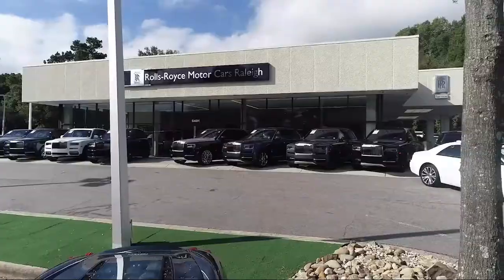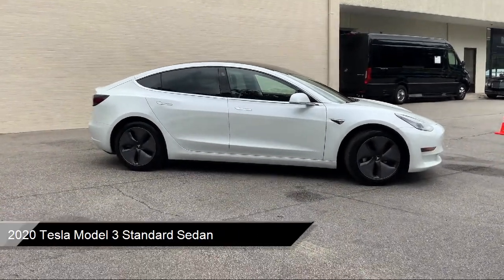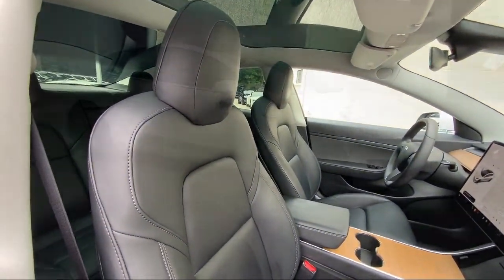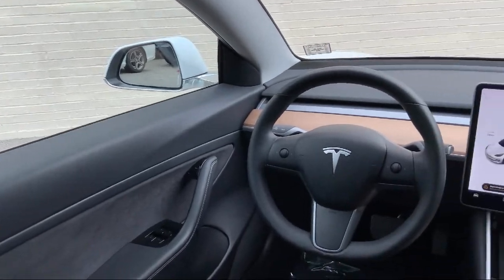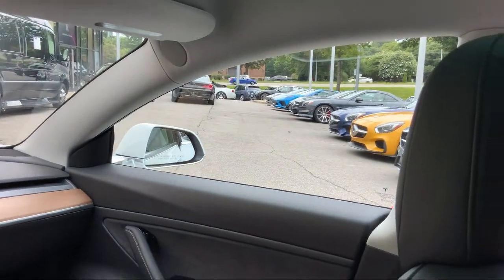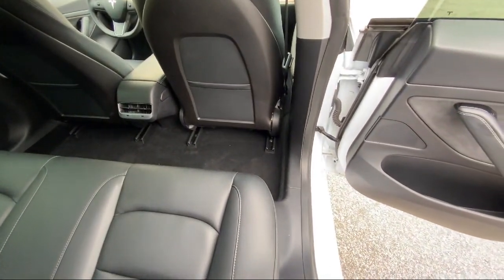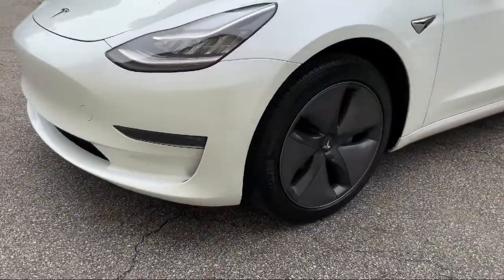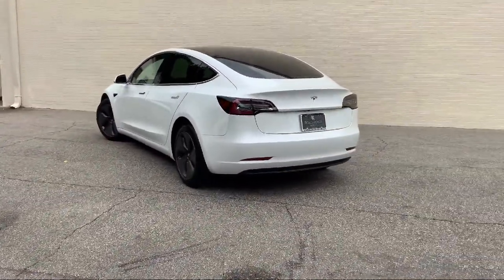2020 Tesla Model 3 Standard Sedan Raleigh Charlotte Atlanta NYC Miami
2020 Tesla Model 3 Standard Sedan Stock Number: R5064 Vin:5YJ3E1EA8LF598267.